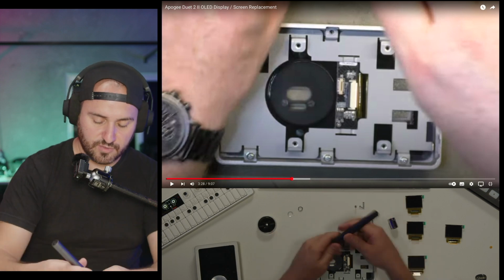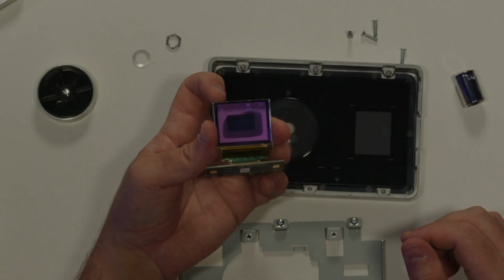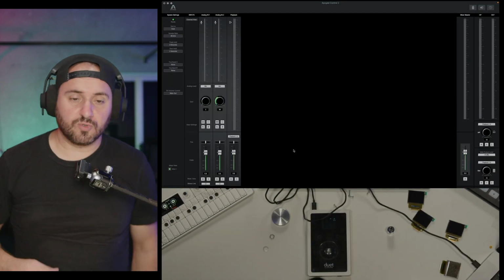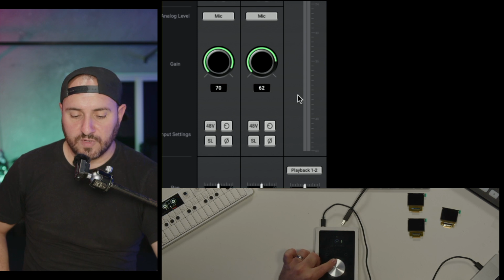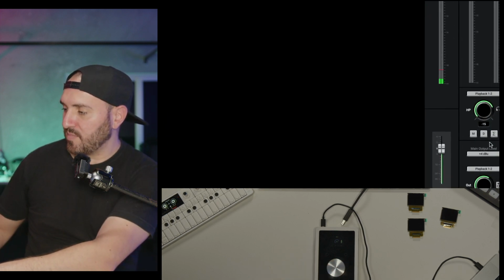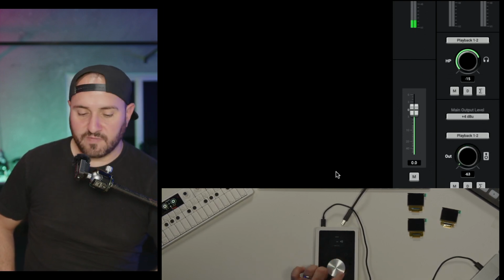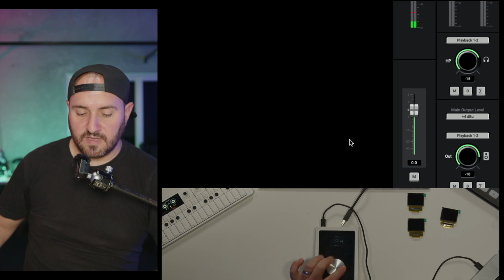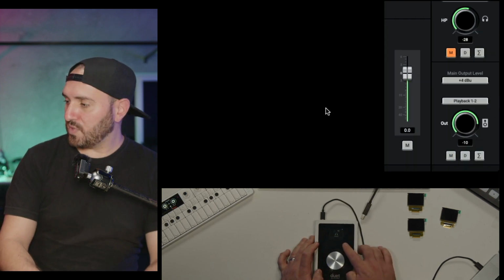Apogee Duet 2: Dead Screen Replacement/Repair/Fix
In this video, I replace one of my 2 Apogee Due 2 sounds cards dead screen.

This is an extremely common issue with these sounds cards, they are pretty old now but still work and sound great.

 Thanks to @BradsGuitarGarage for pointing me in a direction to get a hold of some of the genuine replacement screens and for also creating a great video on exactly how to replace the screen.

I did notice that the Duet 2 does not work correctly with my Mac Mani Intel but works fine with my MacBook Pro M1 Pro. This goes for the sound card itself and for the Control 2 Software. So I wonder if it's an Intel thing but something just isn't working right for me when it comes to the Mac mini Intel based.